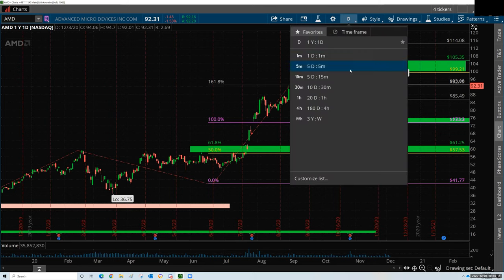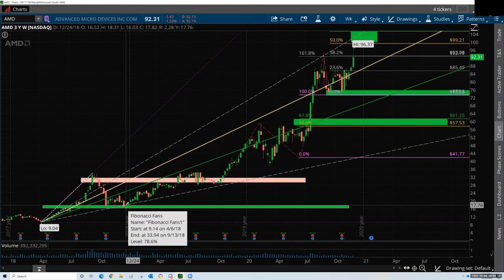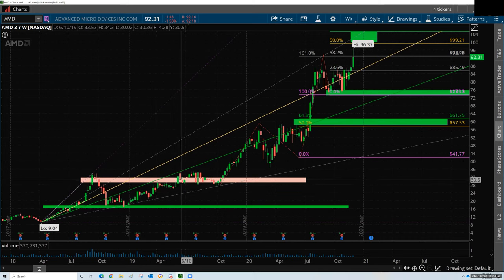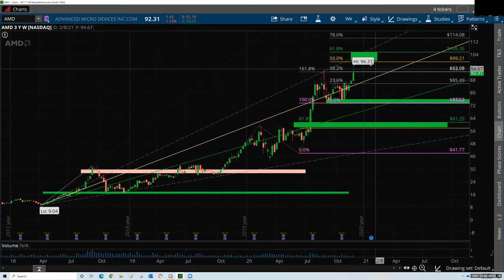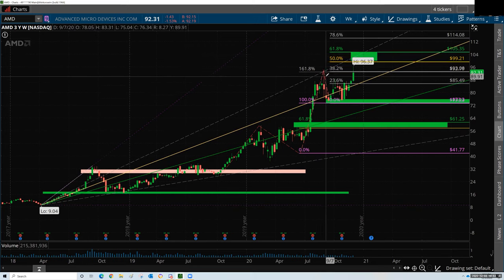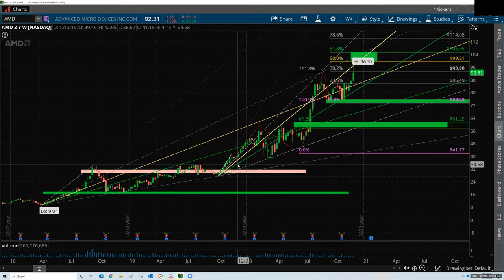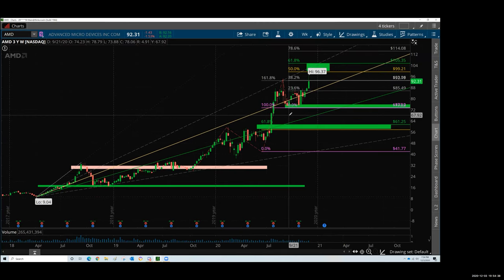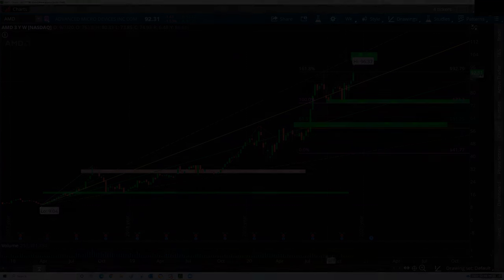How to use Fibonacci Projections Like A Pro! (Part 3 of 7)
Presented by John(MyTakeAways)

Part 3 of 7 of our Fibonacci Series!

In part 3 you will be introduced to Fibonacci Projections and how to leverage them to your benefit while trading!

United Traders was built by traders for traders!
We are here to help one another out. We find the best way to learn is to engage with our community & brainstorm ideas together and as such the overall success of the group depends on your contribution!